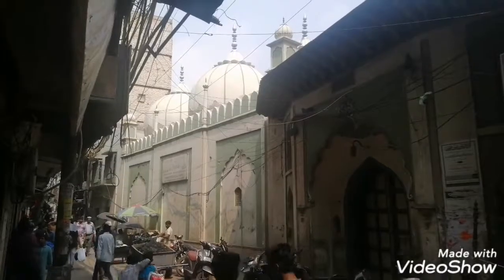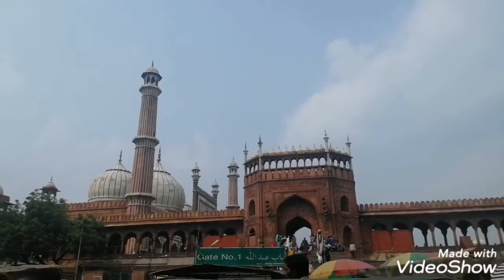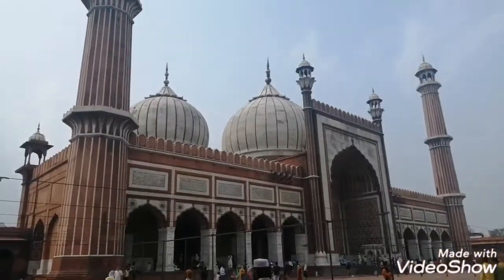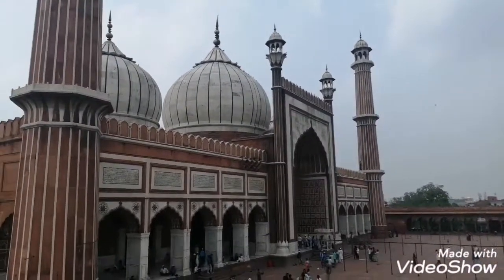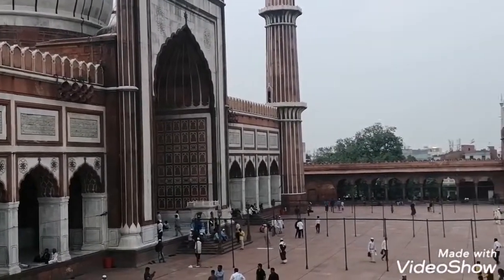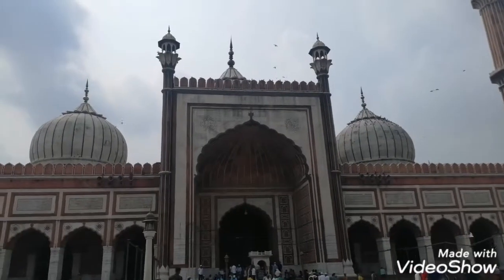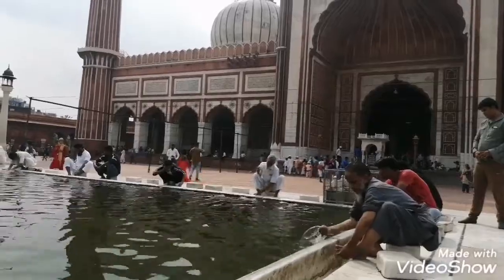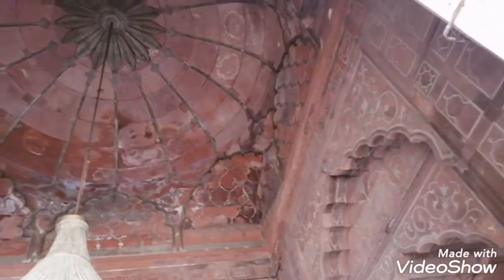JAMA MASJID - PURANI DELHI MAIN NAYA HU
THE SUFI TRAILS OF INDIA